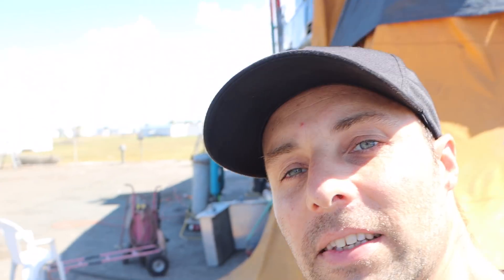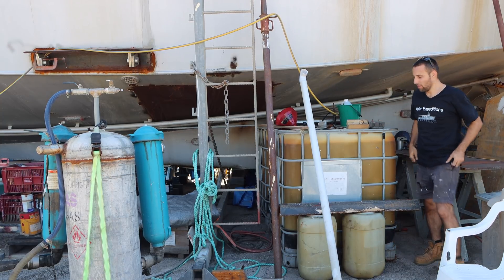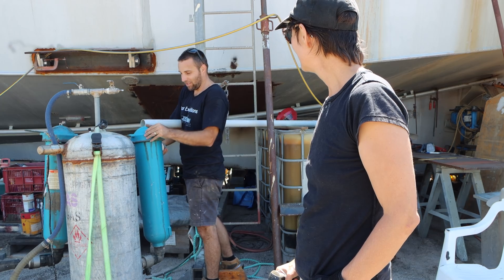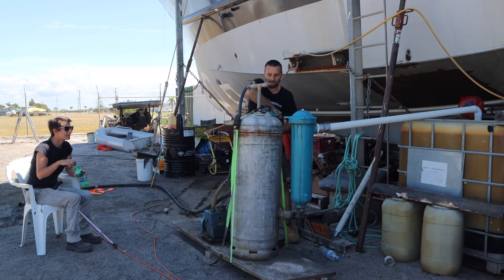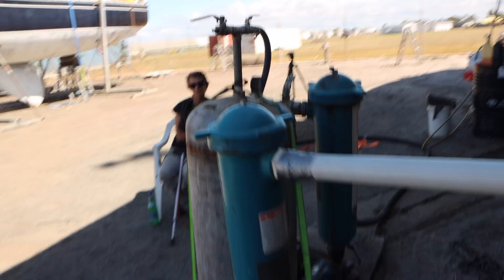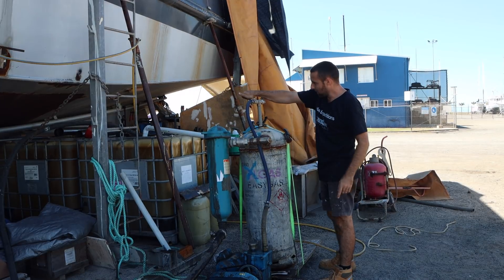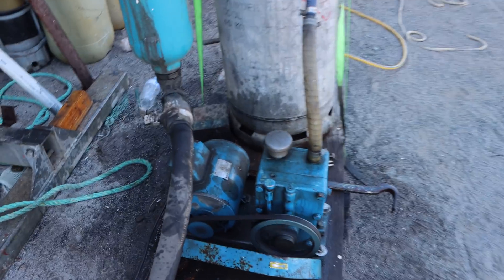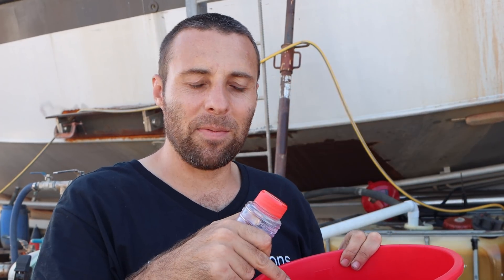Fuel Testing & Fixing 2ton of Dead Diesel - Project Brupeg Ep. 132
If you want to support the twice-weekly episodes, access the monthly Patreon only live feeds and the continuing build from a distance, please consider becoming a Patreon of Project Brupeg and help us launch this lovely big girl and take you vicariously with us to remote and interesting places

So we can launch Brupeg, we need fuel, and lots of it!. When we brought Brupeg she had a few tons of diesel still in her tanks. This fuel was pretty yuck, it had been underwater for 2 months, it had mud and salt suspended in it. Brupeg was then hauled out and the fuel sat in her steel tanks for the next 18months in the dry storage yard getting hot and cold each day creating lots of vapour and consequently diesel bug. so now the gross diesel had stuff alive in it.

Enter Damien...

The fuel was pumped out and filtered into 1000L storage drums. I gave it a shock treatment of biocide to kill off any bug that was in it and with the tanks as full as I could get them sealed them up for another day. Two years later that day has arrived, Today we are pumping out the fuel, drying it in our vacuum fuel processor, and filtering it down to 1 micron before we send it off to the Caterpillar fuel laboratory for testing to tell us if it is usable.

Jess & Dame